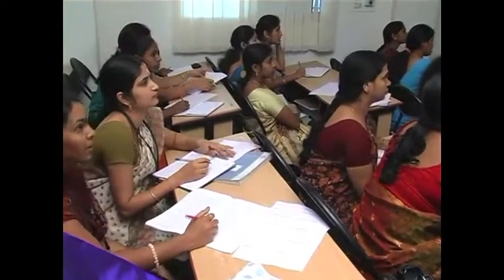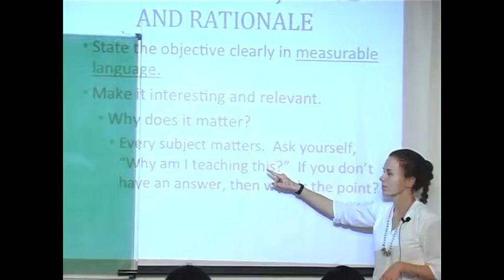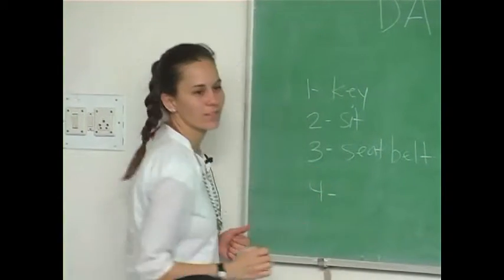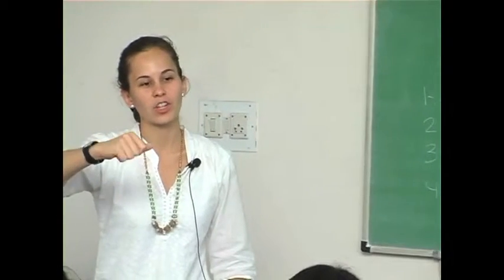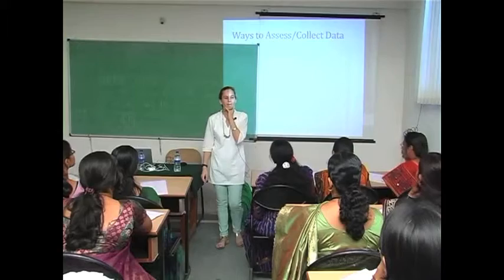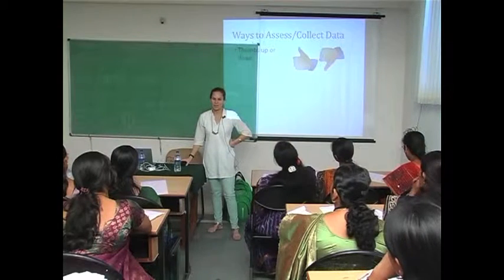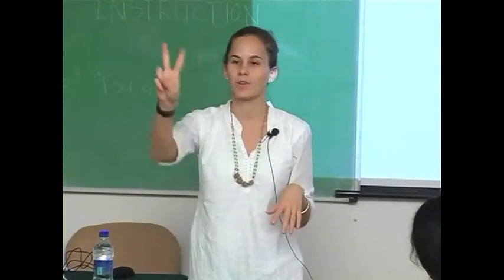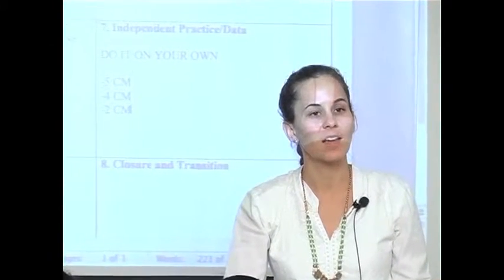Direct Instruction Part II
Britany Barnes-Galbraith, B.S. Special Education & M.S. Special Education, training teachers on direct instruction.